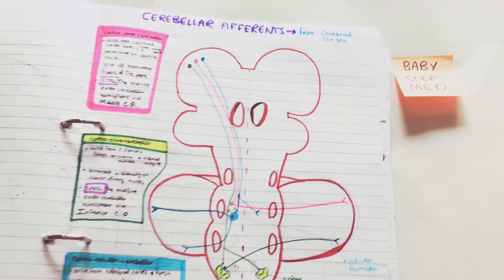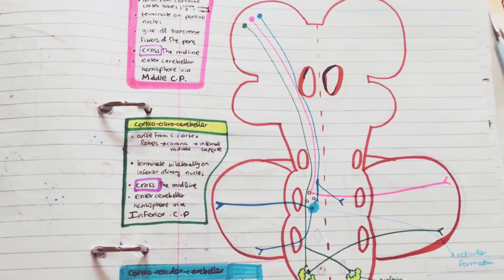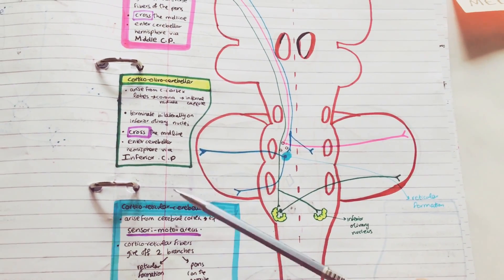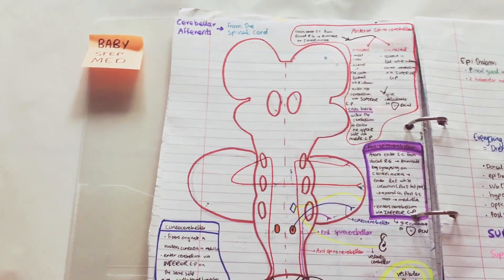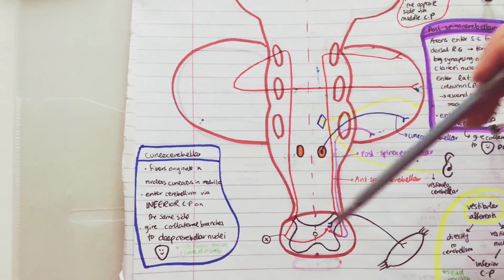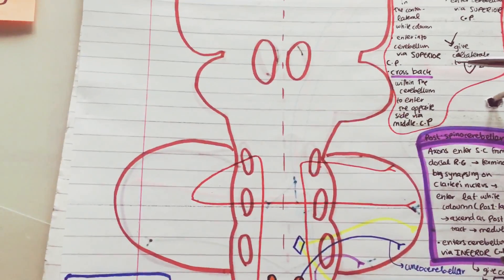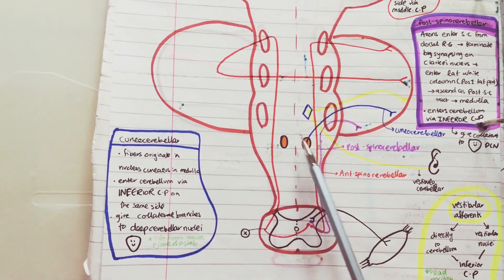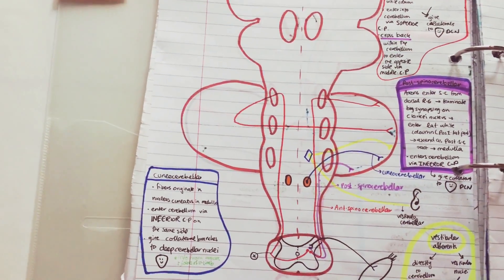Cerebellar Afferent Pathways (Made EASY!)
Cerebral and spino-cerebellar Afferents!